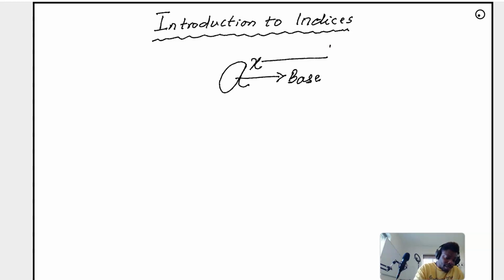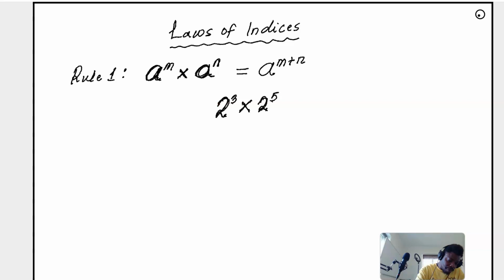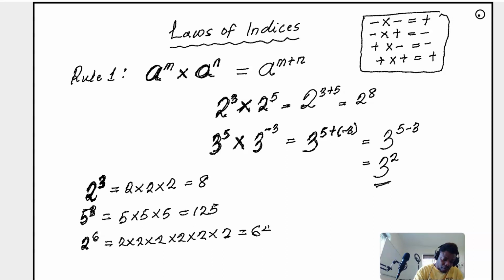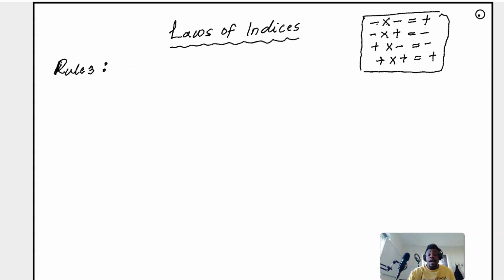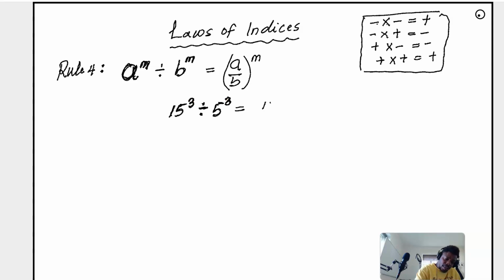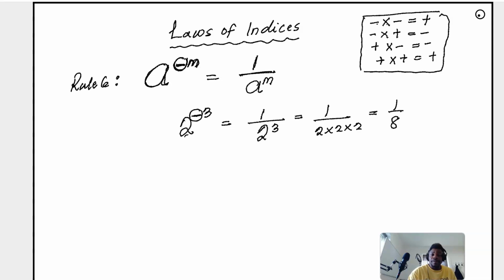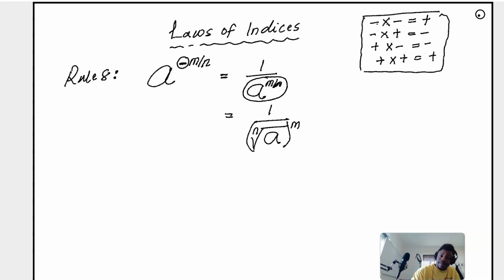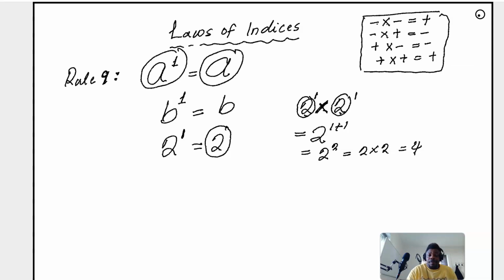LAWS OF INDICES - PART 1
🔢 Mastering the Basics: Laws of Indices in Mathematics! Are you ready to dive into the fascinating world of Indices? Welcome to our comprehensive guide on understanding the fundamentals of Indices in mathematics. Whether you're a student looking to strengthen your foundation or a curious learner eager to explore, this video has got you covered!

🎓 Why Watch: Whether you're a student tackling math assignments or someone who simply wants to enhance their mathematical literacy, this video is designed for all levels of learners. By the end of this tutorial, you'll have a solid grasp of the building blocks of mathematics that will serve as a strong foundation for more complex topics. On your YouTube channel dedicated to the topic of Indices, students can expect to embark on a comprehensive journey through the fundamentals and advanced aspects of this mathematical concept

🔍 What you can expect: 🌟 Clear and Concise Explanations: We demystify complex terms and ensure you understand the "why" behind each concept.

🧐 Real-life Applications: Discover how Indcies are used in various fields, from science and engineering to art and cryptography. 🎓 Practical Examples: We solve problems together, providing you with practical insights and boosting your problem-solving skills.

🌐 Interactive Learning: Quizzes and activities to reinforce your understanding and make learning enjoyable.

📈 Boost Your Confidence: Indices are the heart of mathematics, and understanding their intricacies is key to mastering advanced math topics. Join us on this enlightening journey and gain the confidence to tackle more challenging mathematical concepts with ease.

Let's build a community of math enthusiasts who love to learn and grow together. See you in the video!

Timesteps:
00:00 Laws of Indices
00:30 Introduction to Indices
02:55 Rule 1: Multiplication of Same bases with different power
07:00 Rule 2: Division of Same bases with different power
09:23 Rule 3: Multiplication of Different bases with the same power
11:17 Rule 4: Division of Different bases with the same power
13:00 Rule 5: Numbers with zero power
14:14 Rule 6: Numbers with Negative power
15:26 Rule 7: Numbers with Fractional power
17:21 Rule 8: Numbers with Negative Fractional power
19:57 Rule 9: Numbers with power of 1